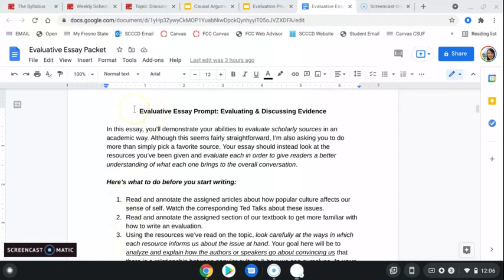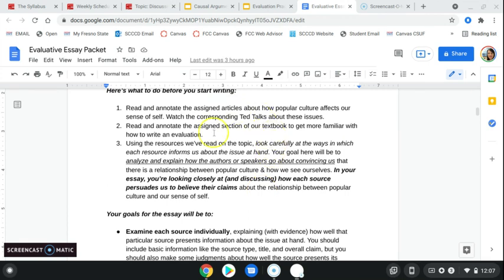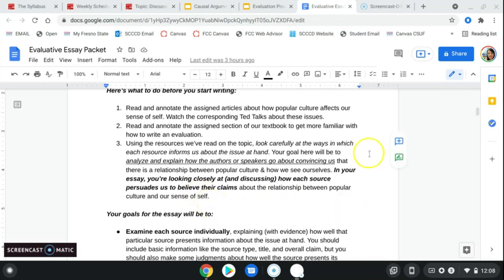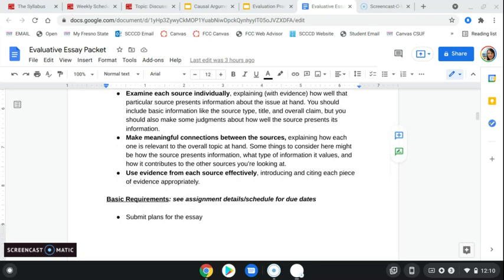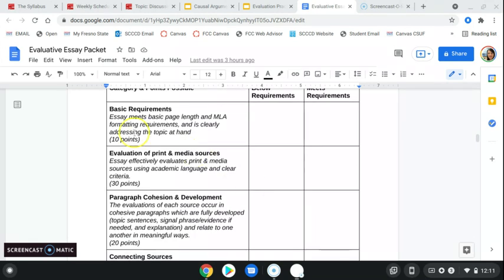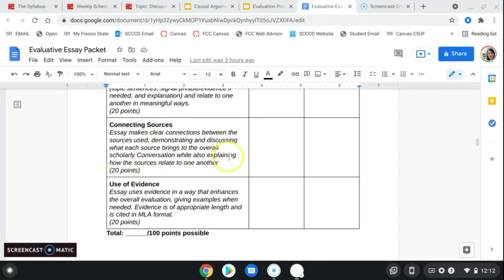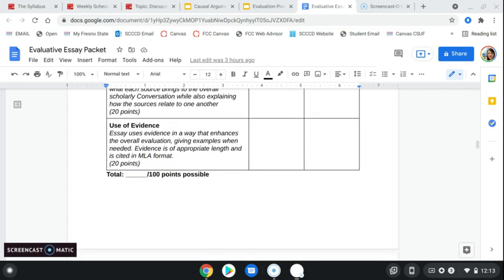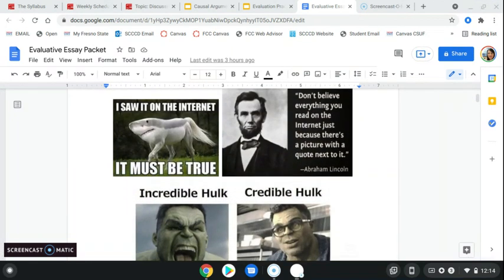Evaluation Essay Overview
Watch this video for an overview of the Evaluation Essay.